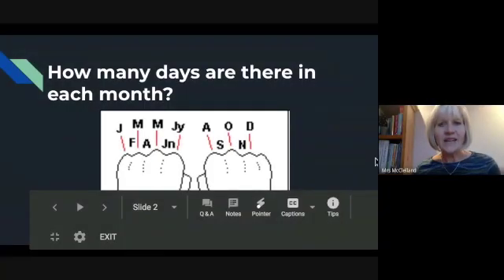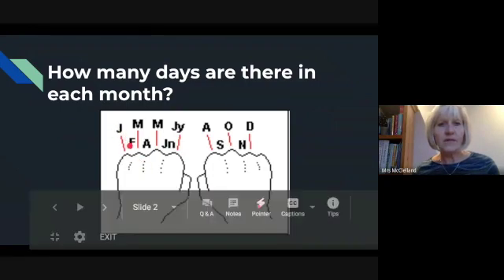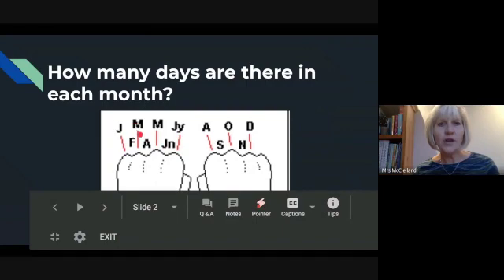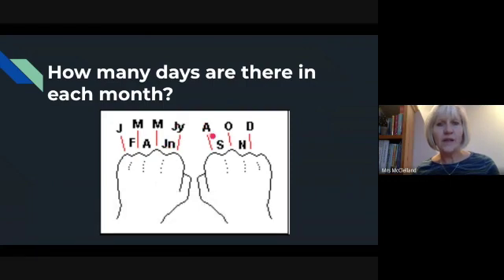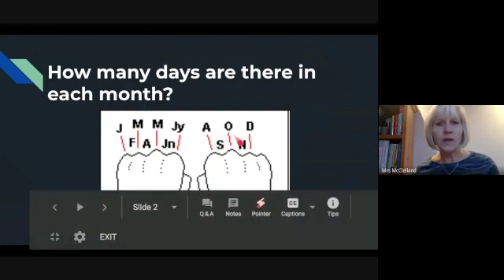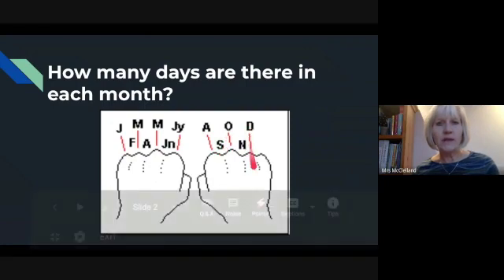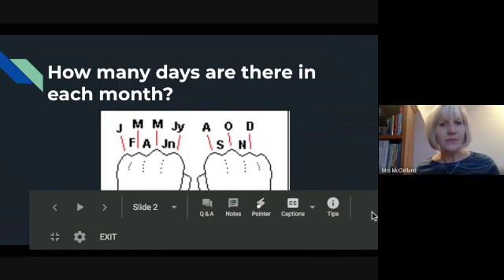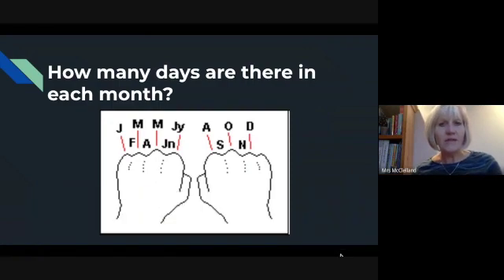Highland Virtual Academy (HVA) First Level Level Numeracy 15.1.21 (See description below).